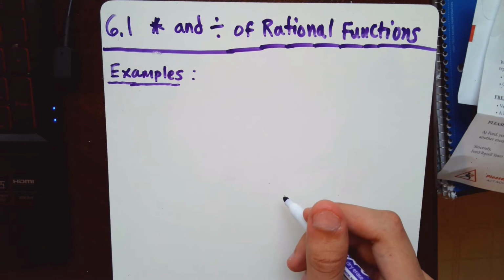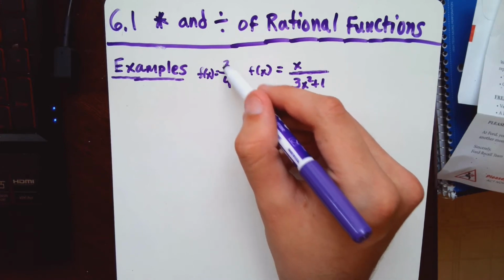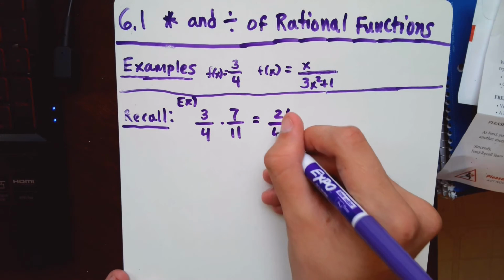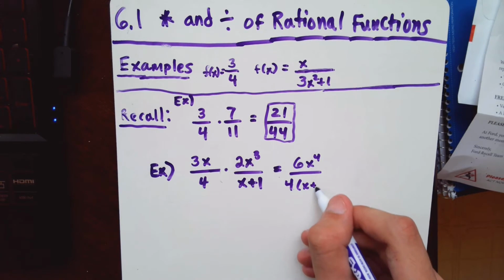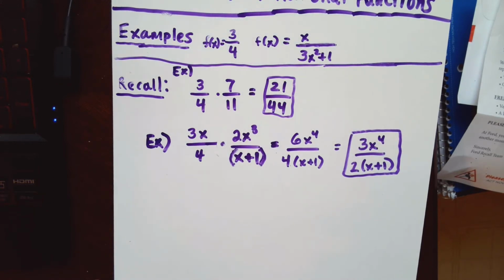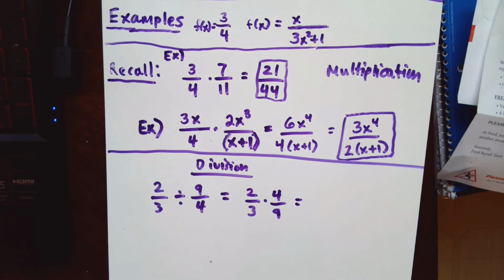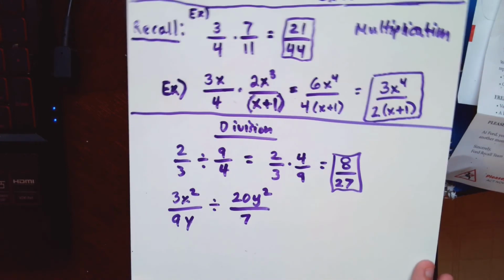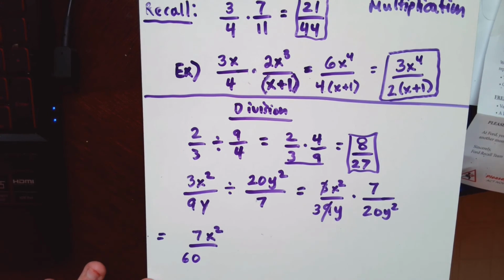6.1a: Multiplying and Dividing Rational Expressions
Here we cover how to identify, multiply, and divide rational expressions.